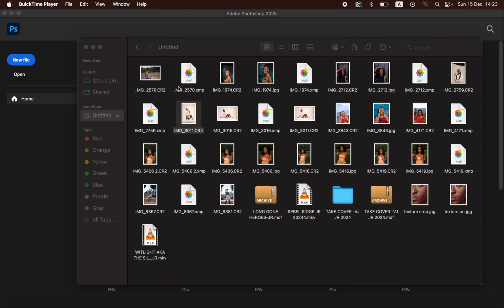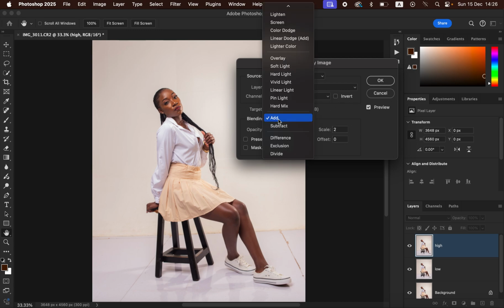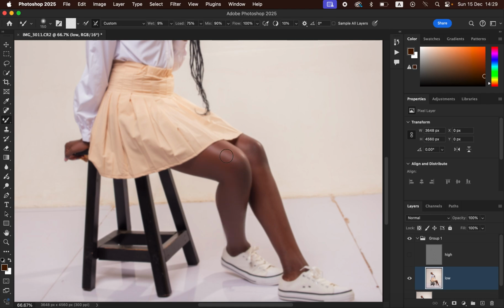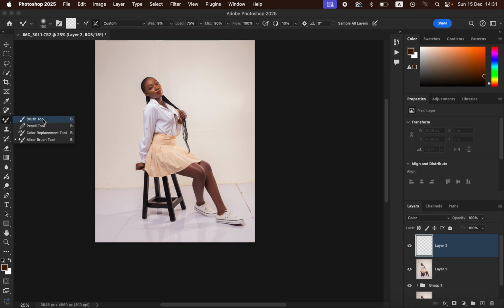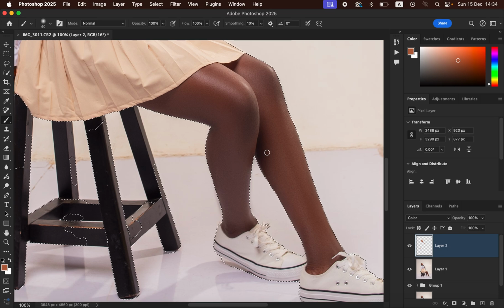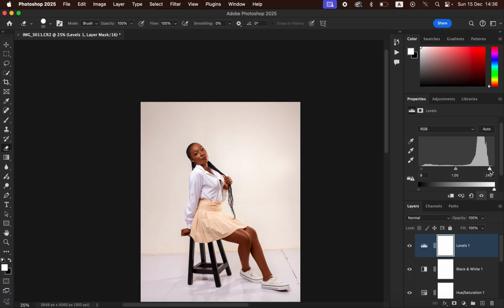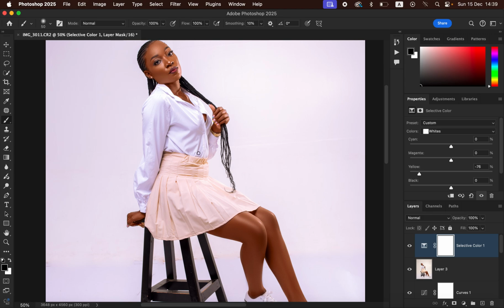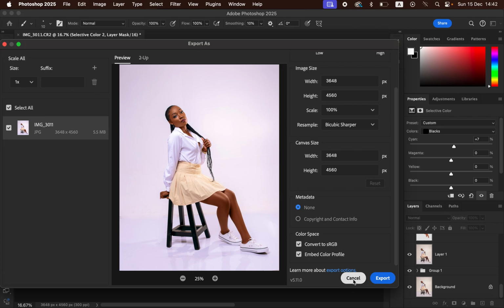How to Edit Raw Photos In Photoshop for Beginners from start to End